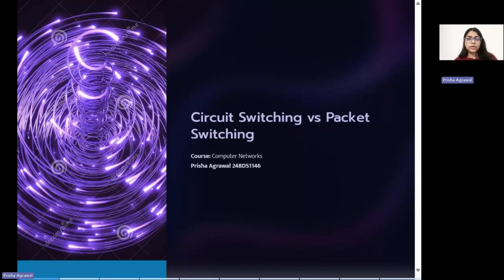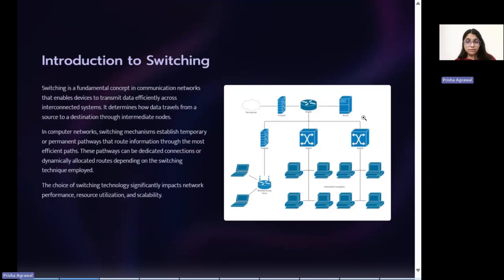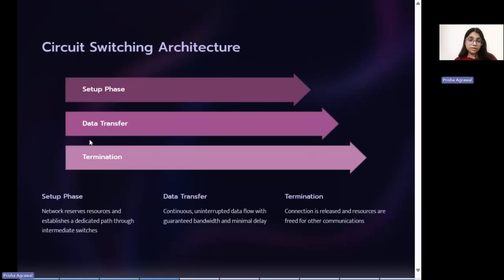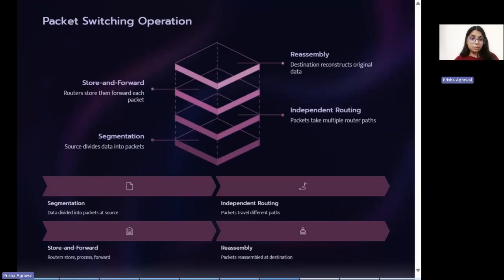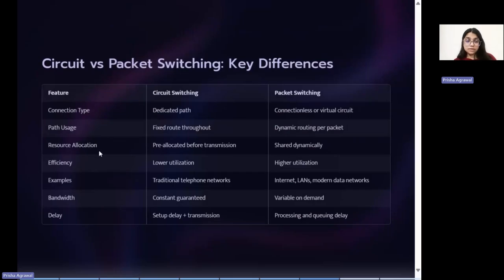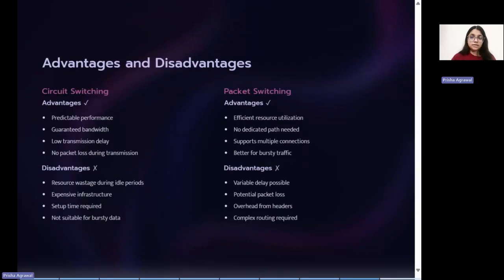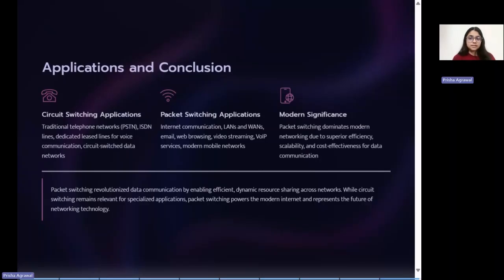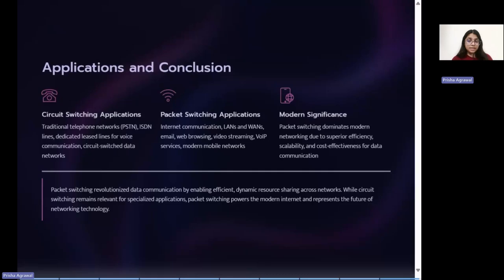Packet switching and Circuit Switching-Computer Networks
Prisha Agrawal
24BDS1146